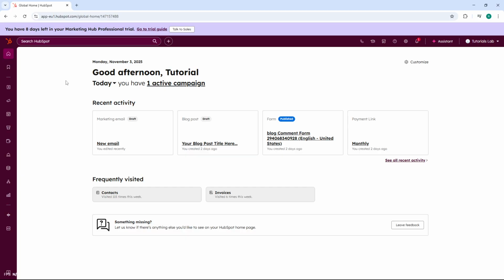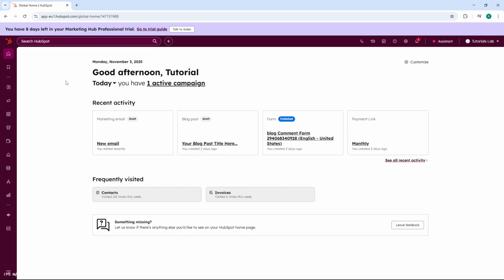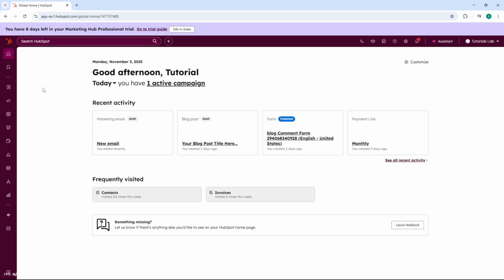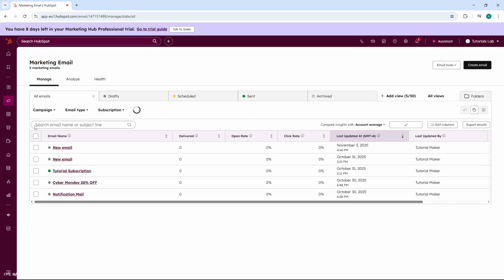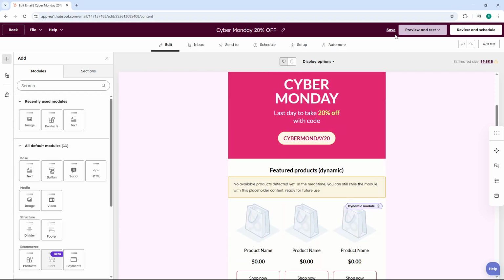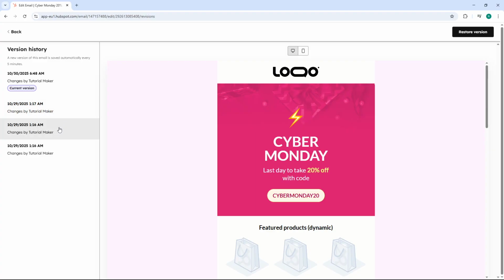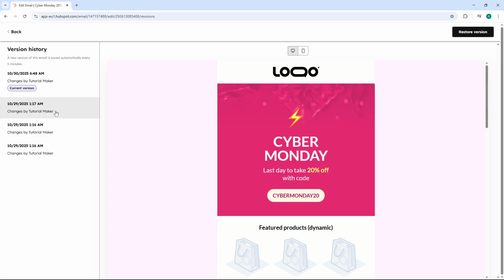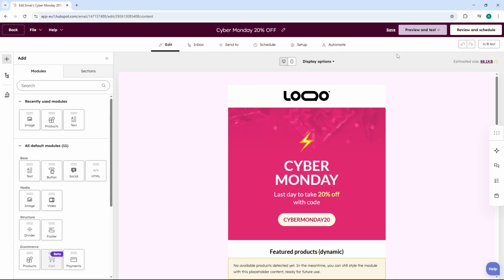How To Restore A Previous Version Of Content In HubSpot (Tutorial 2025)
Along the way, you'll learn how to restore content in HubSpot, recover old content version HubSpot, revert to a previous HubSpot version, HubSpot content version history guide, bring back deleted content in HubSpot, undo content changes in HubSpot, retrieve older content in HubSpot, HubSpot content rollback tutorial steps, access previous content versions HubSpot, manage content version history HubSpot, HubSpot content recovery step by step, find old content versions in HubSpot